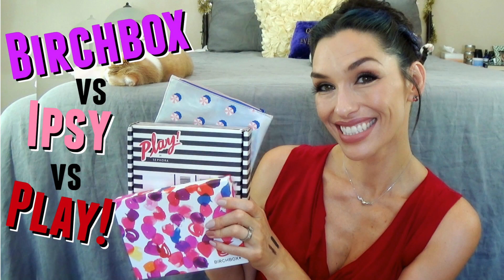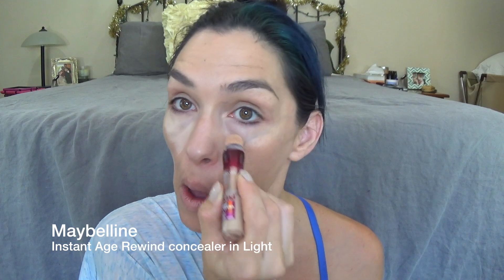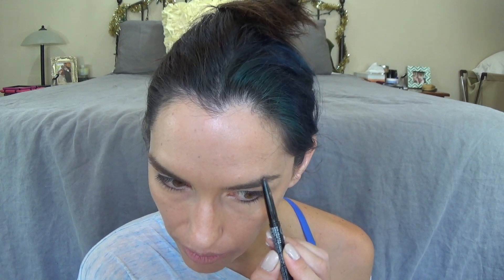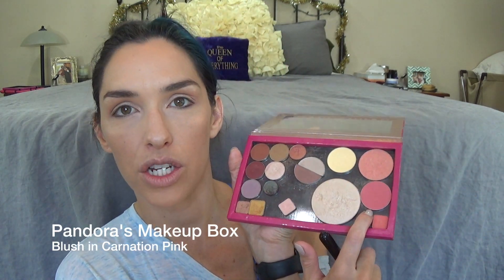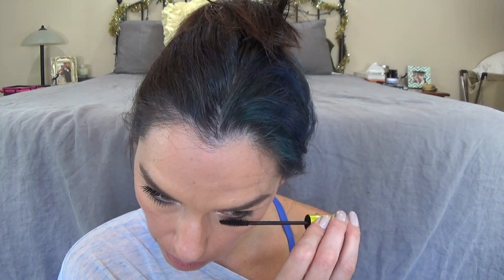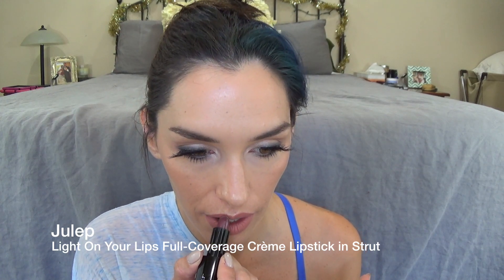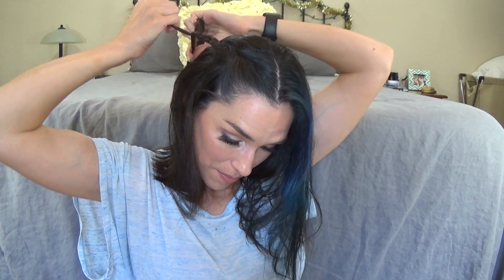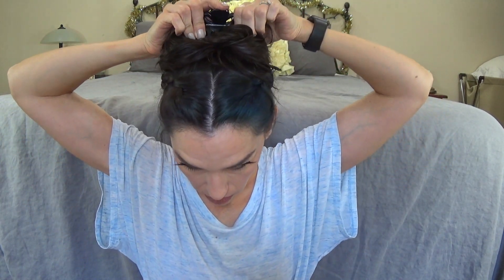Full Face Summer Makeup and Hair Tutorial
A recreation of my look from my Birchbox/Ipsy/Play! video.
Skip to the hair tutorial which starts at 12:55

Here are all the products mentioned in this video:
tarte Amazonian Clay 12-Hour Full Coverage Foundation SPF 15 in Light Sand
Benefit Cosmetics Dew the Hoola Soft Matte Liquid Bronzer
tarte Airbrush Finish Bamboo Foundation Brush
Maybelline Instant Age Rewind concealer in Light
beautyblender beautyblender® pure®
MAC Cosmetics Studio Fix Powder Foundation in NC40
J. CAT BEAUTY Perfect Duo Brow Pencil in Dark Brown
OFRA cosmetics Banana Powder
Makeup Geek Eyeshadows in Cocoa Bear and Shimma Shimma and Unexpected
OFRA Brush #11
MAC 224SF Tapered Blending Brush
Pandora's Makeup Box Blush in Carnation Pink
Sigma Beauty F10 Powder/Blush Brush
Julep Glow Highlighting Powder
Julep Fan Brush
em cosmetics waterliner intense color eyeliner in black olive
Sephora Eyelashes
MAC Cosmetics Lipstick in Velvet Teddy
Julep Light On Your Lips Full-Coverage Crème Lipstick in Strut
Honest Beauty Elevated Hydration Mist
(The bottle I am using is from Willa, the Balancing Act Refreshing Mist with Rosewater)